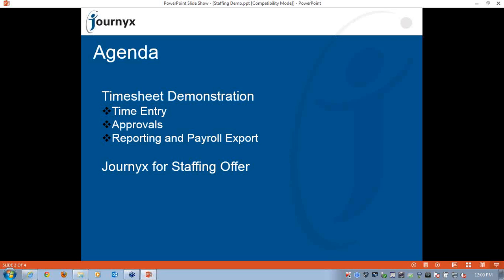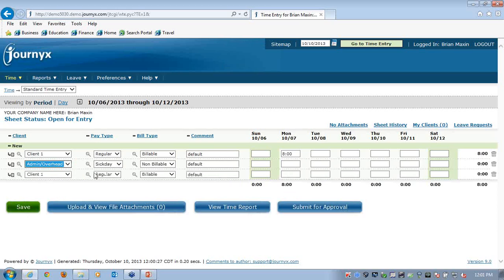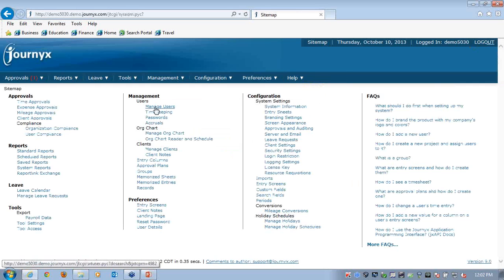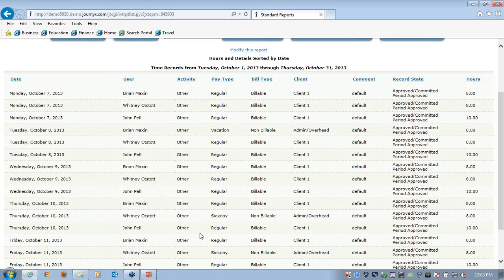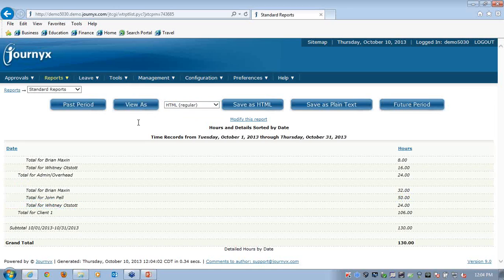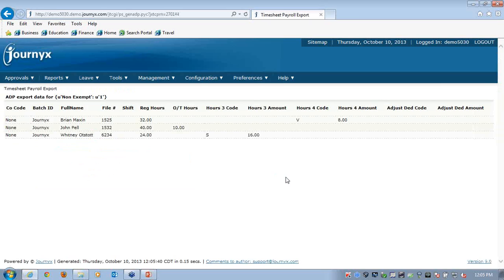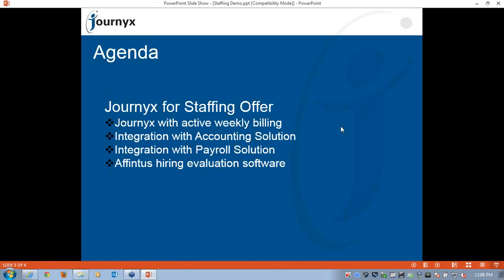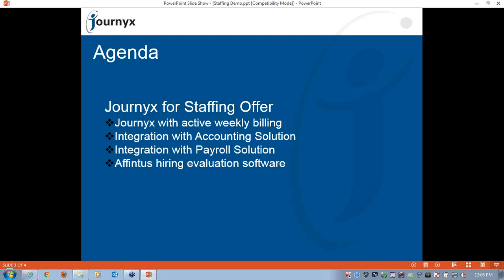Journyx for Professional Staffing Demo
Journyx understands the needs of professional staffing firms and created a totally customized solution with a flexible billing structure to handle a changing remote workforce.

In this webinar, we will discuss everything that is included in our Journyx for Professional Staffing solution, including:

Journyx software: Web-based project, time and expense tracking software that allows you to automate cost accounting, measure work profitability, bill customers, and pay employees.
Active Weekly Billing: Variable rates based on people who actually worked and used the Journyx system that week. No wasted money on unused licenses.
ProStart implementation services: We will have your team up and running quickly.
Integration to your accounting system: Your data is always totally synced with Journyx.
Integration to payroll system
Affintus subscription: Cloud software that helps you make better hiring decisions by matching applicants to jobs.
Journyx software can be embedded directly into your company's portal, giving you complete control. Journyx helps you reduce the time spent on manual processes, helping you manage costs and increase cash flow.